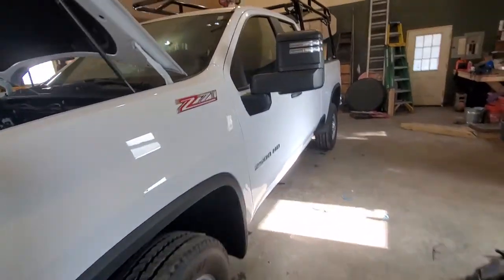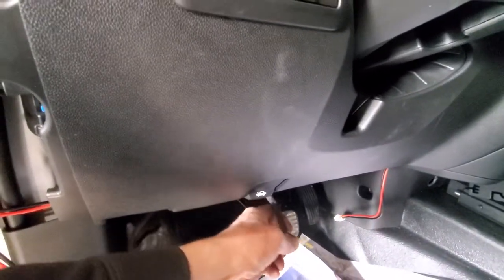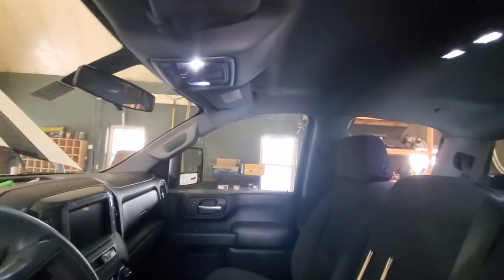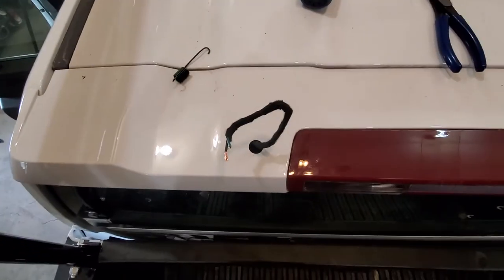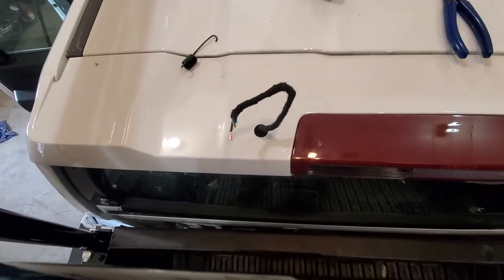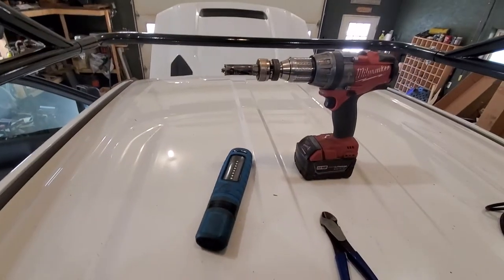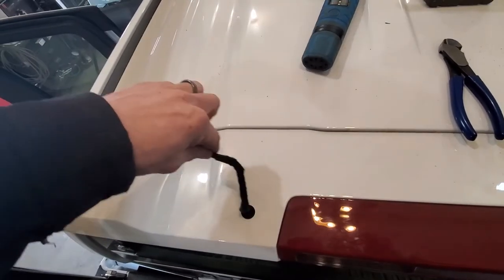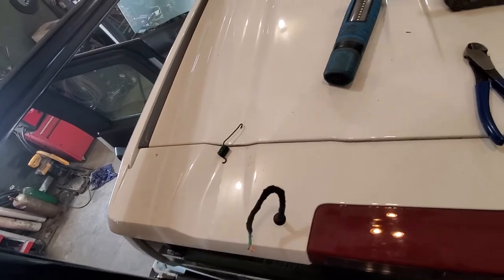2020 silverado auxiliary switch light beacon wire location.